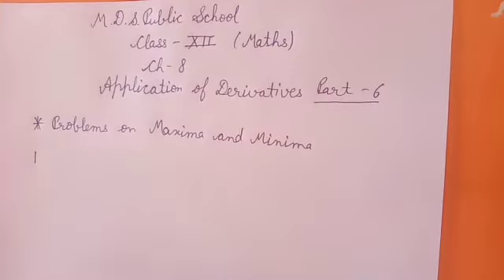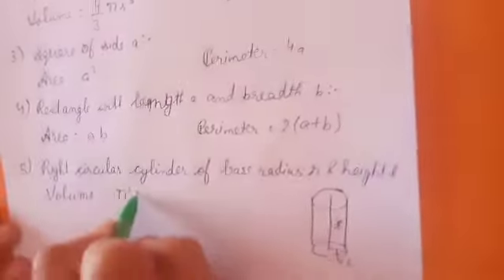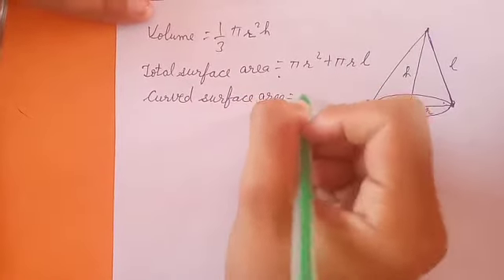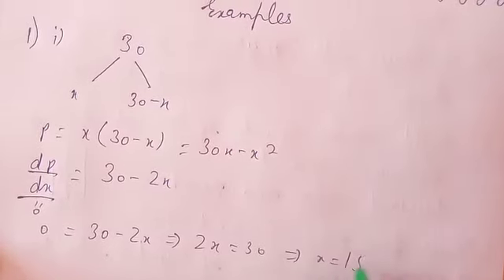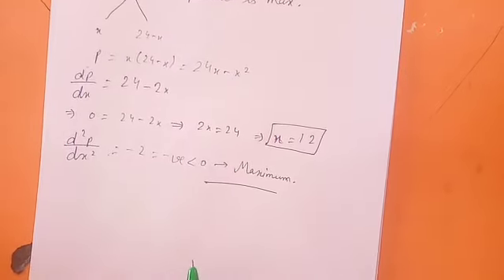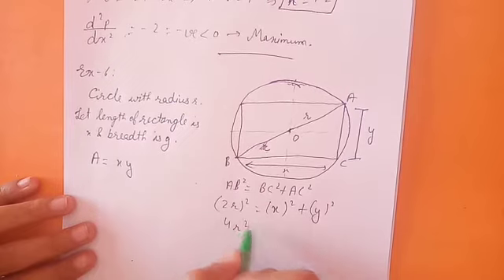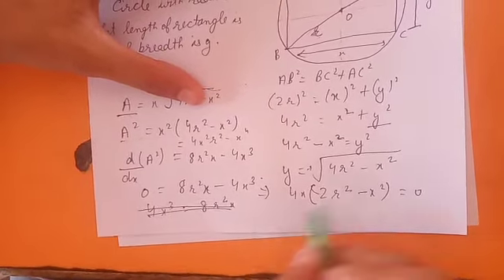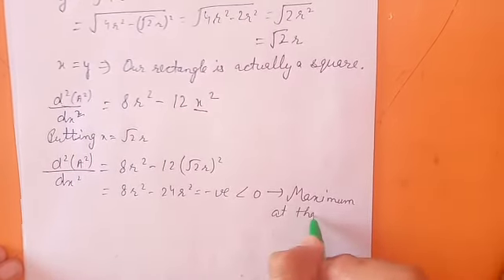Class 12th maths chapter 8 Application of derivatives part 6